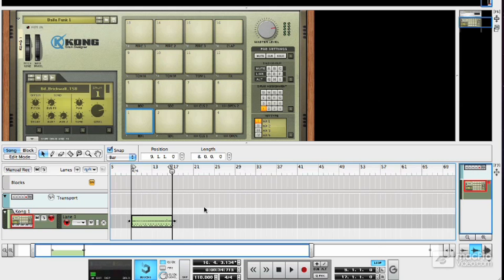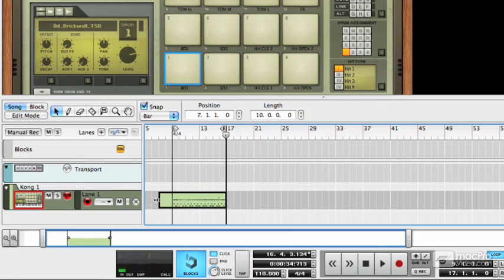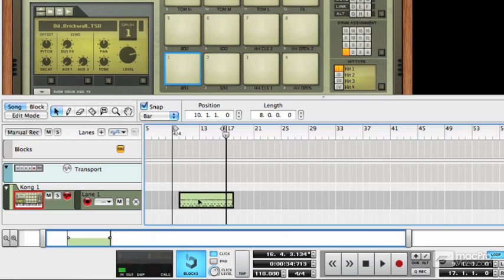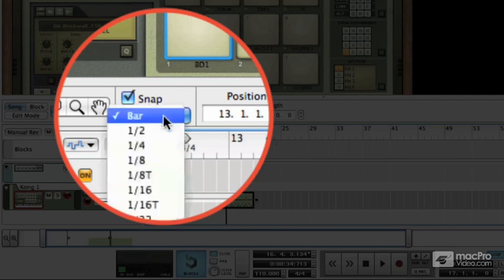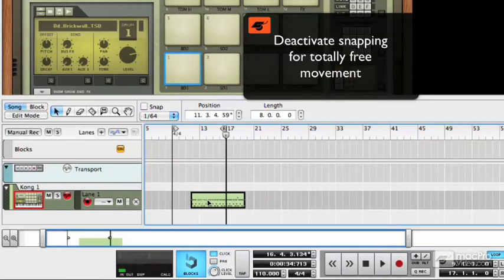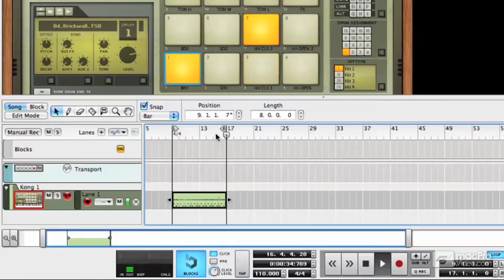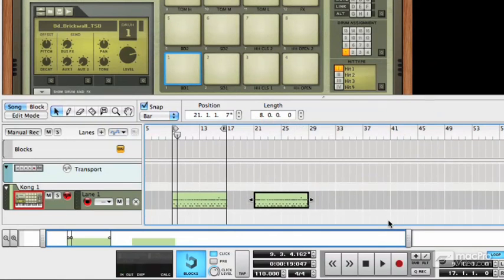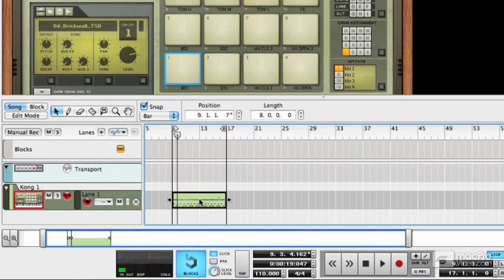Reason 6 103: Working With Midi - 2 MIDI Clips: An Introduction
Reason 6 103: Working With Midi by Hollin Jones
Video 2 of 20 for Reason 6 103: Working With Midi

Reason 6 is loaded with all kinds of ways to create, process and produce amazing music using MIDI. In this tutorial, MPVs Reason expert, Hollin Jones, shows you how MIDI is generated, routed and manipulated in Reason 6.

Youll learn how to record MIDI tracks and master the techniques of Clips, Quantization and creative ReGrooving to improve your skills and power up your tunes. Hollin then moves on to Reasons Sequencer. You'll learn about the Sequencers different kinds of Lanes and the cool ways to merge MIDI notes into Parts. Next up is MIDI automation, followed by some indispensable videos about MIDI editing. Hollin then goes on to share some ultra-hip Tips & Tricks!

This tutorial, Working With MIDI, will completely demystify how MIDI works in Reason 6 and quickly get your MIDI chops up to speed!

So hook up your favorite MIDI controller, crack your knuckles and start jamming away with Reasons incredible collection of instruments. This tutorial, Working With MIDI, will inspire you to reach out to new places in your Reason 6 production universe.